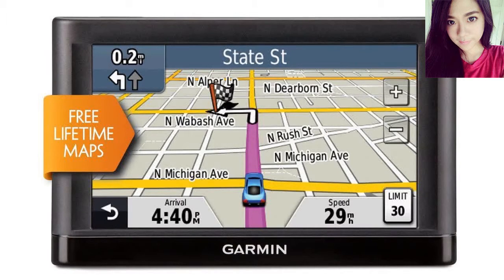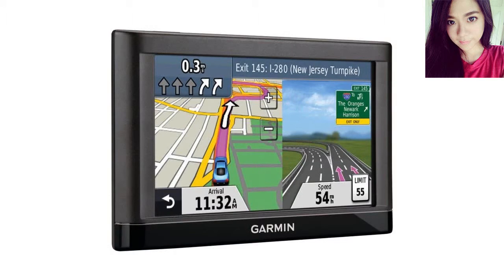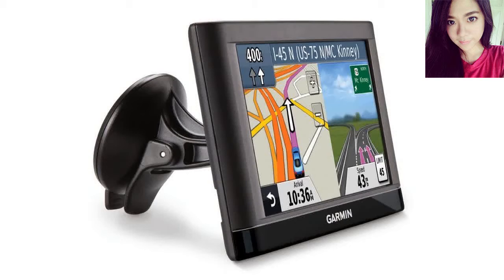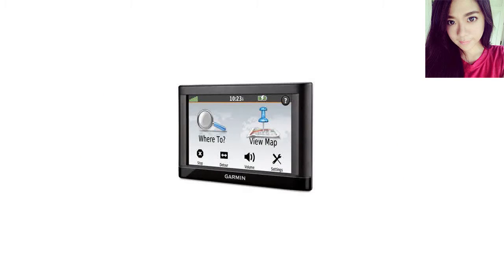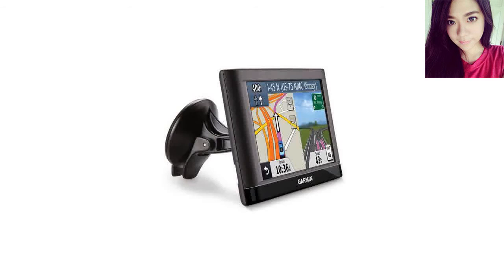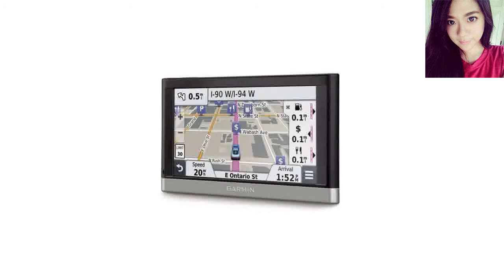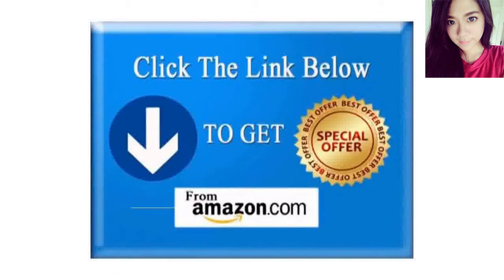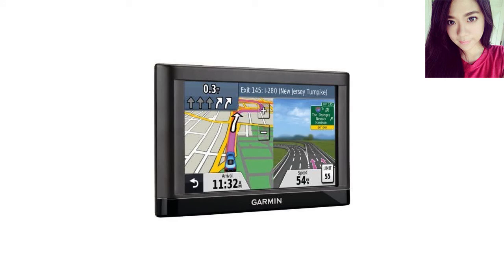Garmin nuvi 52LM 5-Inch Portable Vehicle GPS with Lifetime Maps (US)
Having been born with the dreaded condition NSOD (no sense of direction) a GPS is essential if I'm ever to end up getting to where I need to go. My last GPS was the Garmin 3790 which was excellent - however it froze up and died on exactly the 29th day of use which allowed me 24 hours to return it to Amazon.As I researched a new GPS I found it more complicated than putting the specs together for a computer. Reviews are incredibly mixed on each model. All of them have plenty of pros and no shortage of cons. I decided to call the dedicated number for GPS units on Amazon. And doing so was an excellent experience and one that I highly recommend to anyone frustrated over which unit to buy. Amazon also has consultant Reps for computers. cameras. televisions and so on.These folks don't work on commission - so there's no vested interest on their part in the recommendations the make it's a zero pressure approach and really an under estimated service - but a very valuable one. After going through the applications I was looking for i.e.: map updates. voice recognition. large screen etc - I was steered to the Garmin 52LM.At the low price of $145 I was at first skeptical as the 3790T was $300As I prowled through all the GPS units on Amazon the 52LM had the highest percentage of positive reviews - I was sold.Quick Specs:* Preloaded Maps* Card Reader microSD* Interface USB* Voice Street name announcement.* Navigation instructions* Included Software Garmin City Navigator North America NT.* nÃ¼ garmin nÃ¼vi 52lm. garmin nÃ¼vi 52lm review. garmin nÃ¼vi 52lm 5-inch portable vehicle gps garmin nÃ¼vi 52lm,garmin nÃ¼vi 52lm review,garmin nÃ¼vi 52lm 5-inch portable vehicle gps,garmin nÃ¼vi 52lm 5 gps,garmin nÃ¼vi 52lm 5-inch review,garmin nÃ¼vi 52lm 5,garmin nÃ¼vi 52lm 5-inch portable,garmin nÃ¼vi 52lm traffic,garmin nÃ¼vi 52lm deals,garmin nÃ¼vi 52lm user manual,garmin nÃ¼vi 52lm,garmin nÃ¼vi 52lm 5-inch portable vehicle gps with,garmin nÃ¼vi 52lm 5-inch,garmin nÃ¼vi 52lm 5-inch portable vehicle gps with,garmin nÃ¼vi 52lm 5-inch portable vehicle gps,garmin nÃ¼vi 52lm automobile portable gps navigator,garmin nÃ¼vi 52lm essential series,garmin nÃ¼vi 52lm 5-inch portable,garmin nÃ¼vi 52lm automobile portable gps navigator,garmin nÃ¼vi 52lm 5-inch portable vehicle gps with,garmin nÃ¼vi 52lm 5-inch portable vehicle gps with,garmin nuvi 50lm,garmin nÃ¼vi 52lm 5-inch portable vehicle gps with,garmin nÃ¼vi 52lm 5-inch portable vehicle gps,garmin nÃ¼vi 52lm 5-inch portable vehicle gps with,garmin nuvi 50lm reviews,garmin nÃ¼vi 52lm review,garmin nÃ¼vi 52lm 5-inch,garmin nÃ¼vi 52lm 5 inch portable vehicle gps lifet,garmin nÃ¼vi 52lm 5-inch portable vehicle gps with,garmin nÃ¼vi 52lm,garmin nÃ¼vi 52lm review,garmin nÃ¼vi 52lm 5-inch portable vehicle gps with,garmin nÃ¼vi 52lm 5-inch portable vehicle gps,garmin nÃ¼vi 52lm 5-inch,garmin nÃ¼vi 52lm 5-inch portable vehicle gps with,garmin nÃ¼vi 52lm 5-inch portable,garmin nÃ¼vi 52lm 5-inch portable vehicle gps revie,garmin nÃ¼vi 52lm 5,garmin nuvi 52lm,garmin nuvi 52lm reviews,garmin nuvi 52lm owners manual,garmin nuvi 52lm manual,garmin nuvi 52lm bundle,garmin nuvi 52lm owner's manual,garmin nuvi 52lm best price,garmin nuvi 52lm refurbished,garmin nuvi 52lm 5 gps w/ carrying case,garmin nuvi 52lm review,garmin nuvi 52lm gps,garmin nuvi 52lm 5.0 gps,garmin nuvi 52lm 5.0,garmin nuvi 52lm for sale,garmin nuvi 52lm reviews cnet,garmin nuvi 52lm accessories,garmin nuvi 52lm vs 50lm,garmin nuvi 52lm 5,garmin nuvi 52lm vs 54lm,garmin nuvi 52lm essential series,garmin nuvi 52lm portable gps,garmin nuvi 52lm 5 gps,garmin nuvi 52lm instructions,garmin nuvi 52lm bundle youtube,garmin nuvi 52lm manual download